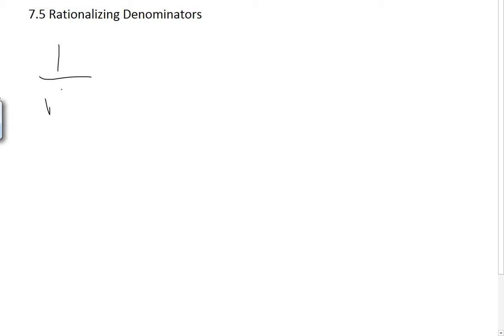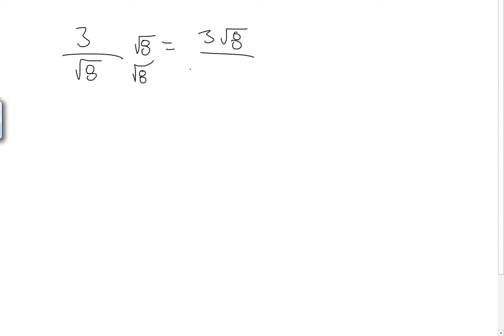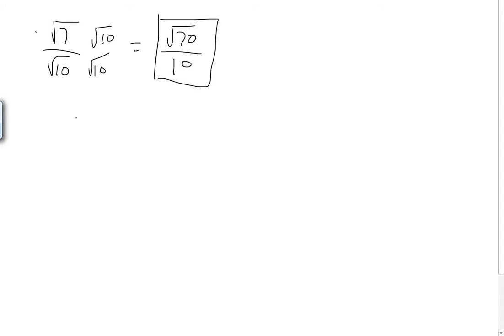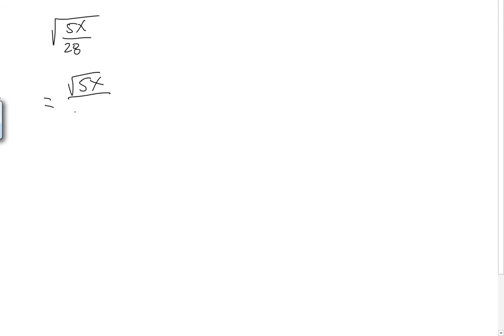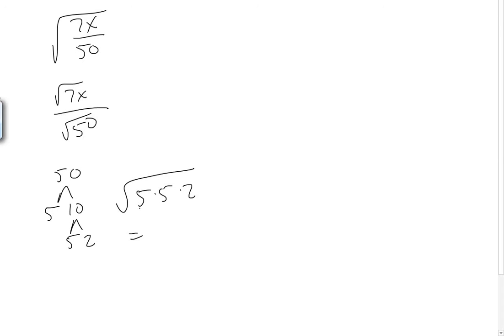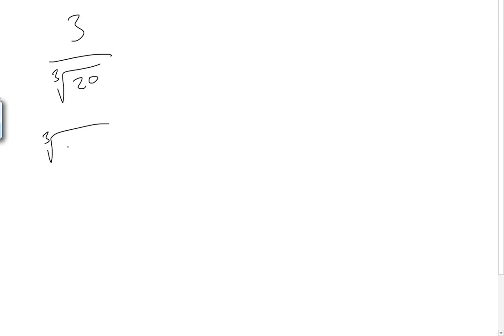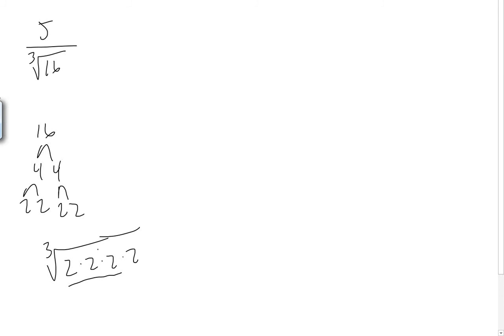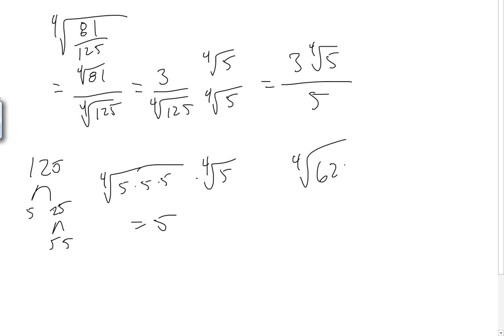7.5 Rationalizing Denominators